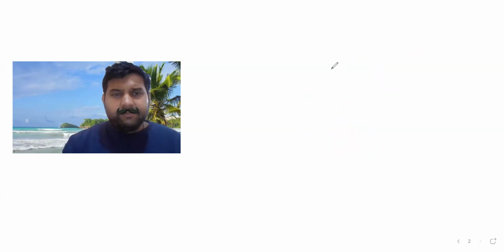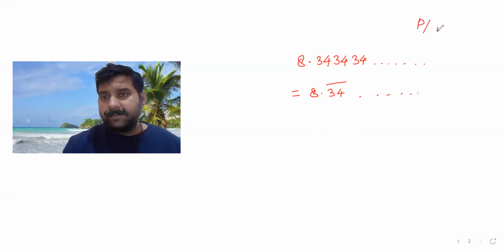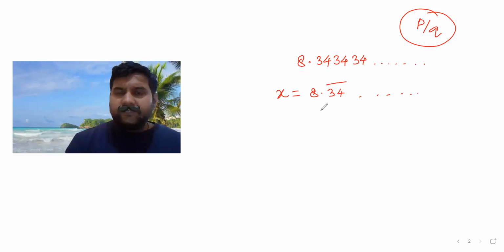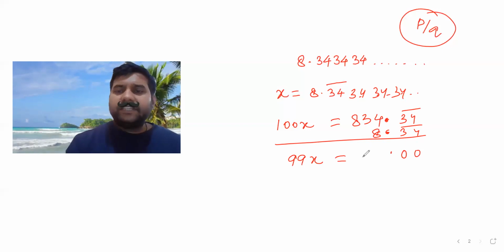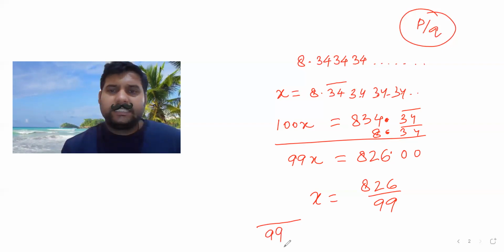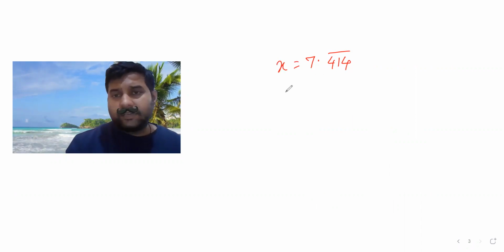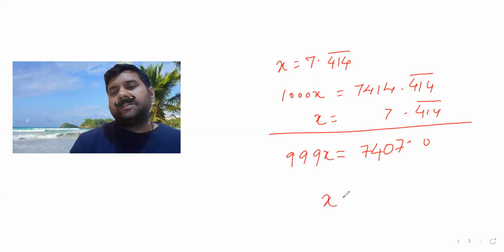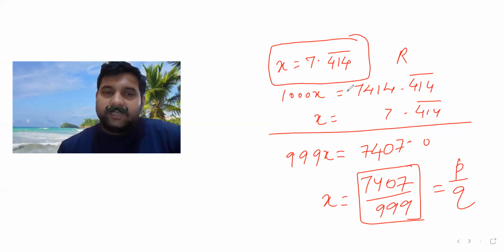Convert Recurring Decimal as p/q or fraction form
rational numbers
irrational numbers